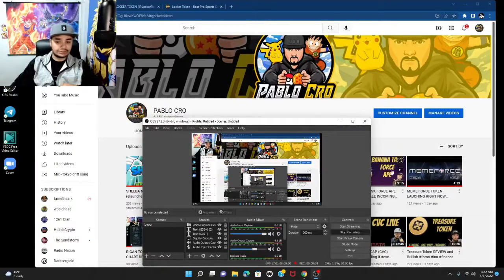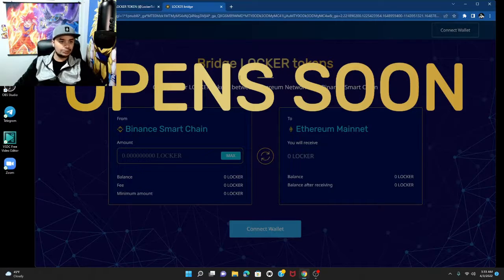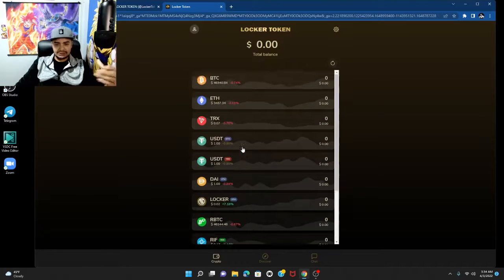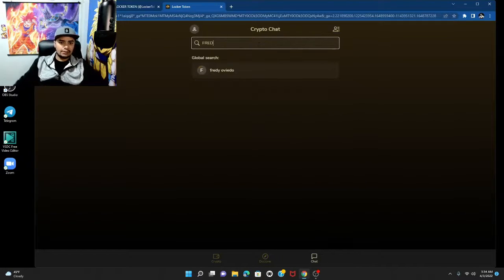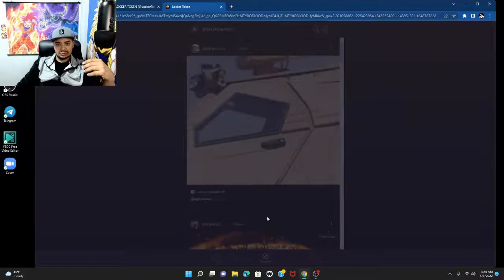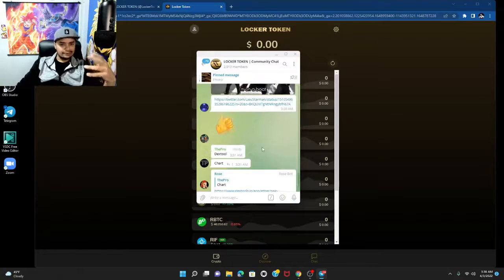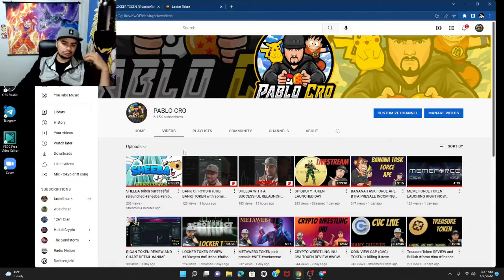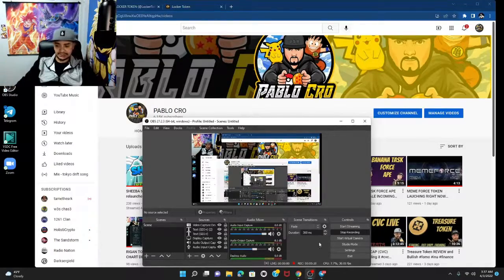LOCKER TOKEN UPDATE of new wallet app